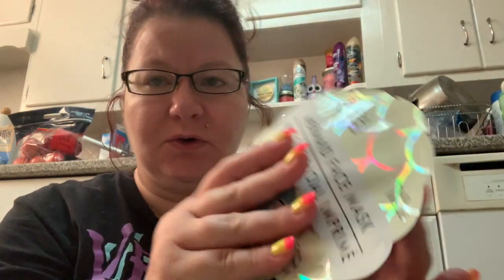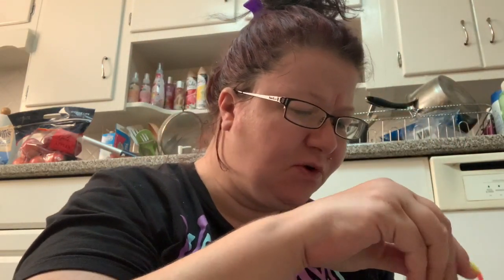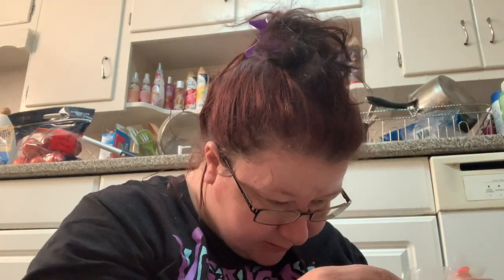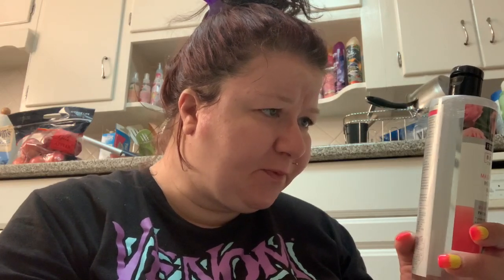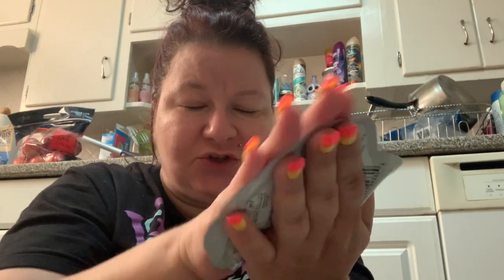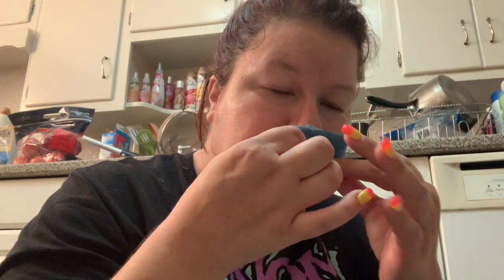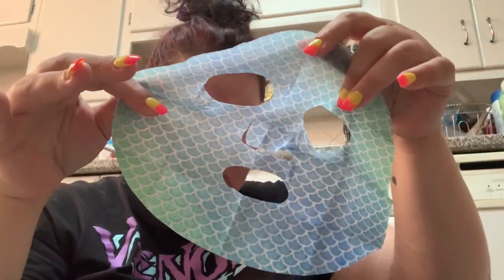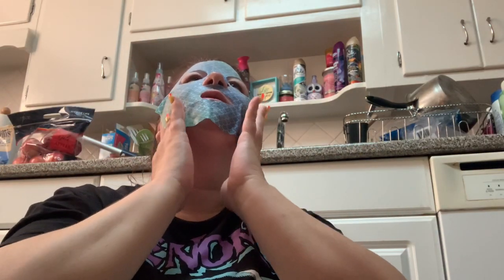Mermaid Face Mask Review - April Bath & Shower - Dollar Tree